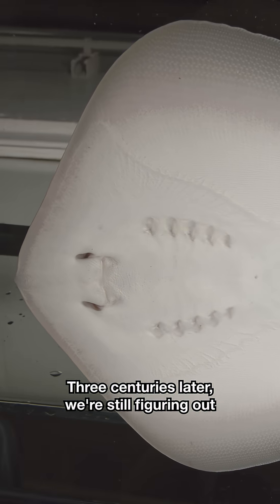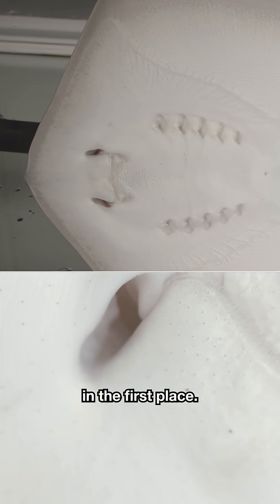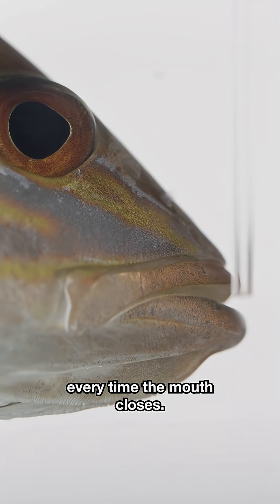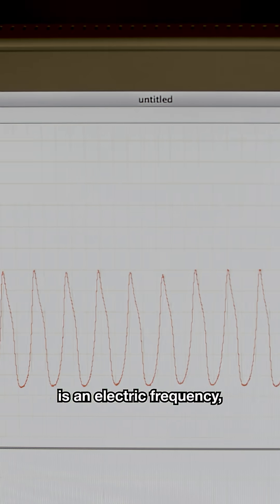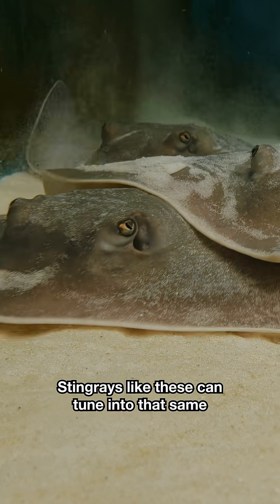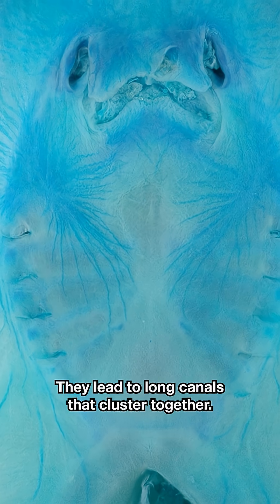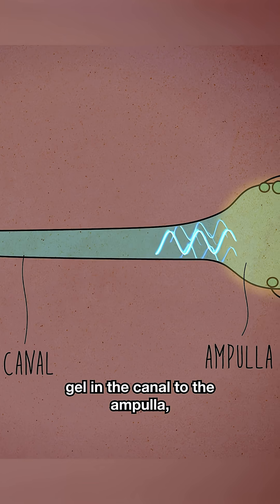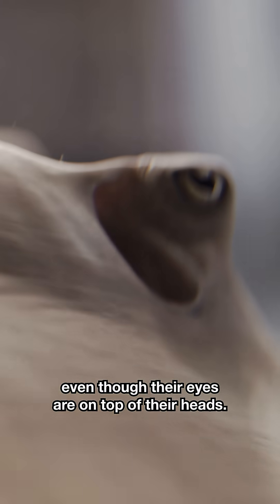These Fish Are Masters of Detecting Electric Signals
Most animals don’t have the ability to detect electric fields. But sharks, rays, skates and sawfish — members of a group called Elasmobranchii — are masters of detecting electric signals. It’s one of their defining features.

Learn more in our episode "How Do Sharks and Rays Use Electricity to Find Hidden Prey?"